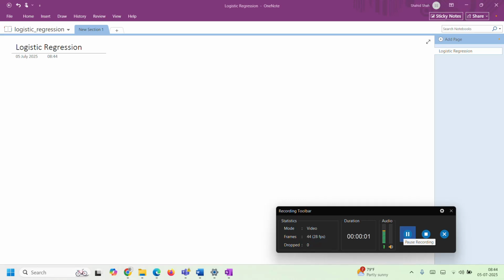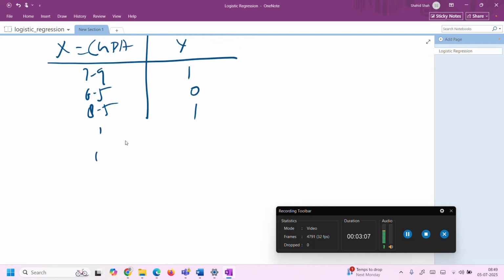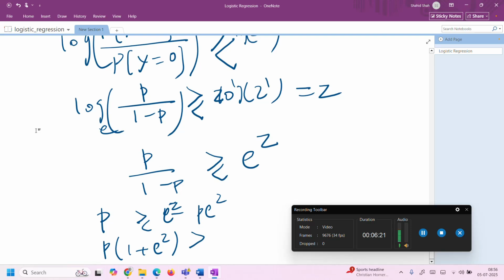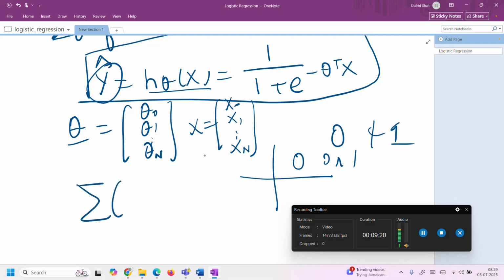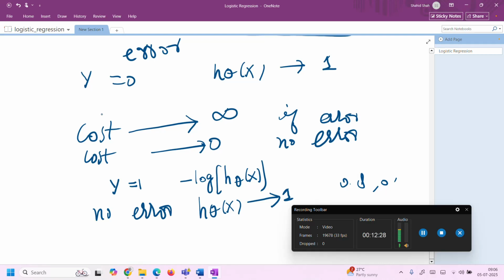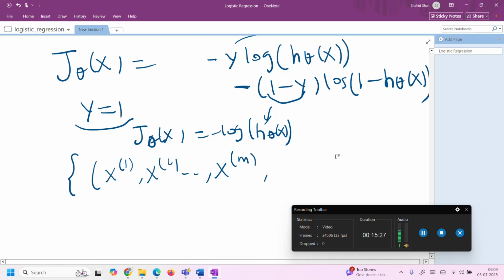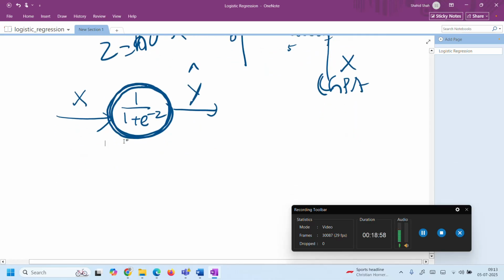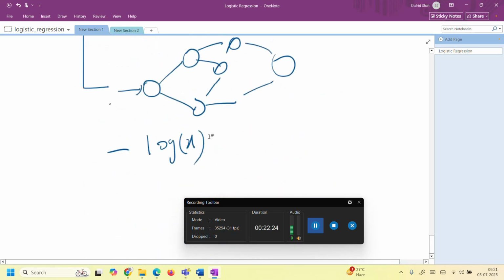Logistic Regression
In this lecture, I provide a very simple explanation of logistic regression, which forms the base for understanding Neural Networks.